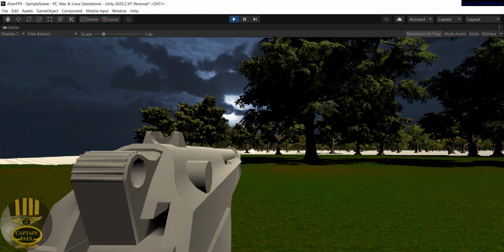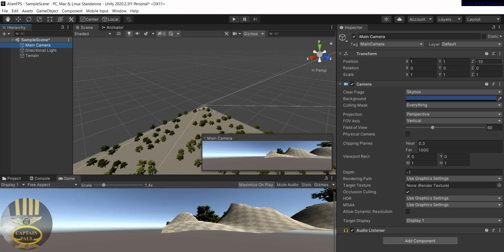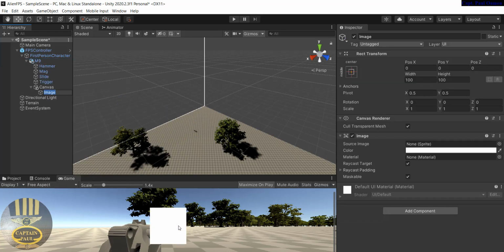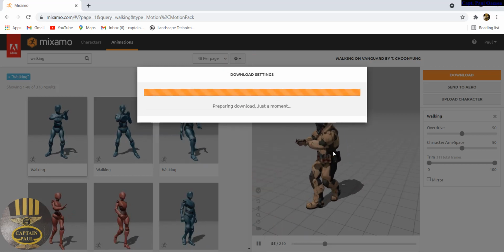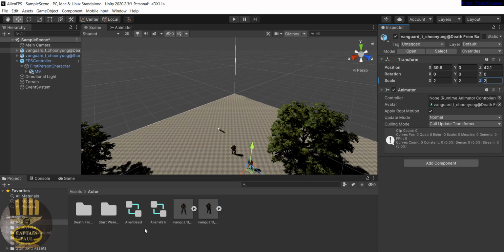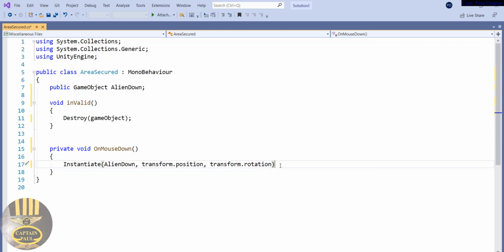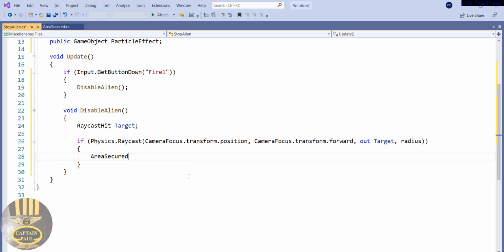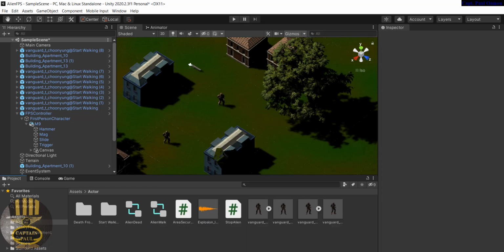Unity FPS Tutorial using C# - The Aliens Are Here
Unity FPS Tutorial - The Aliens Are Here. In the video tutorial, you will learn how to import characters from Mixamo into the Unity development environment. You will also learn how to implement code in C#, convert characters from Rig to humanoid, add Animation Controller, use Audio Source, create Prefab, and many more.

Channel Members can Download the Unity FPS Tutorial - The Aliens Are Here, C#  source code, and modify it for their own personal use. Plus one other source code per month. Total - 2 Source codes Per Month, only:

Click on the link below for all the Assets used to Create the Ocean View in Unity 3D.